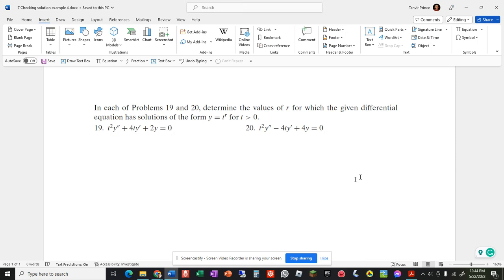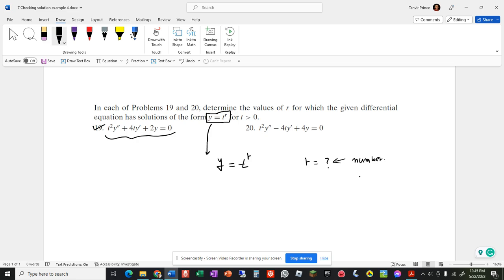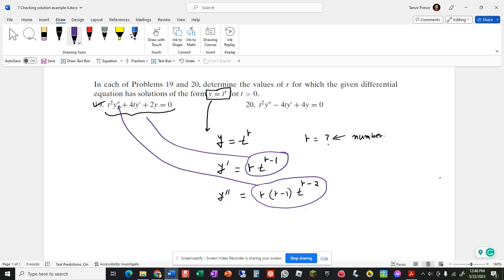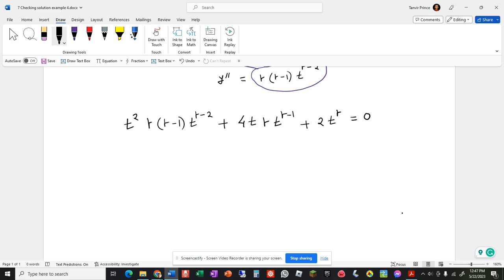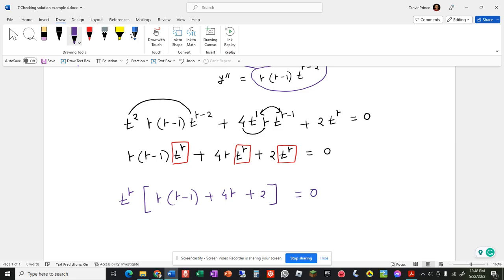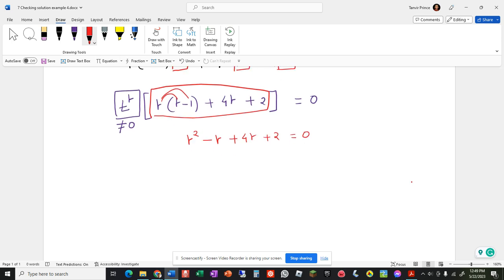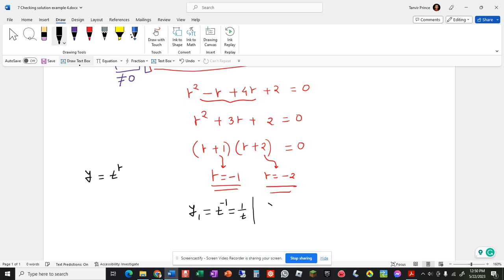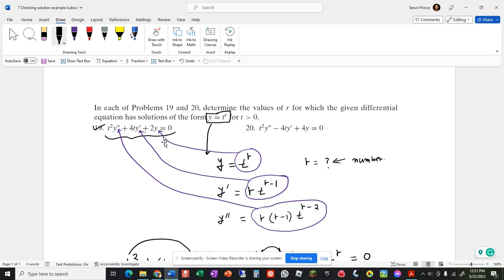7 Trial Solution y = t^r for Differential Equations | Find r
In this video, I show how to use the trial solution y = t^r to find values of r that satisfy a differential equation.

Topics covered:
• Understanding the trial form y = t^r
• Finding first and second derivatives
• Substituting into the differential equation
• Factoring out common terms
• Solving the characteristic equation
• Finding all possible power function solutions

trial solution y equals t power r, find r in differential equations, power function solutions, characteristic equation, second order differential equations, engineering mathematics, calculus

0:00 Introduction
0:08 Trial solution y = t^r explained
0:31 Problem 19 setup
1:14 Find first and second derivatives
1:49 Substitute into the differential equation
2:56 Simplify and factor out t^r
4:13 Why t^r cannot be zero
4:42 Solve the characteristic equation
5:25 Find the two values of r
5:43 Write the two solutions
6:16 Why this method works
6:46 Compare with exponential trial solutions
7:04 Trial and error method explained
7:28 Final remarks